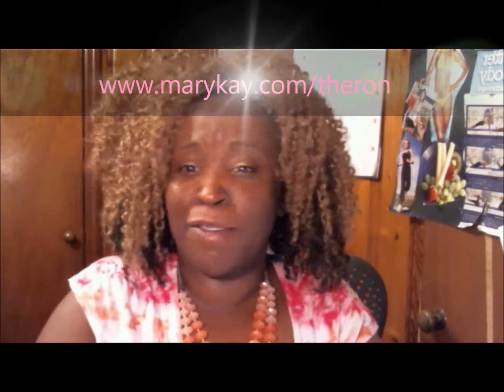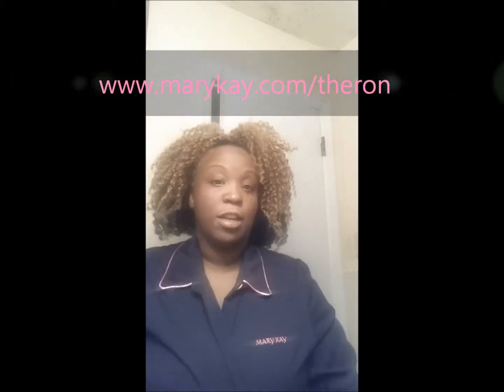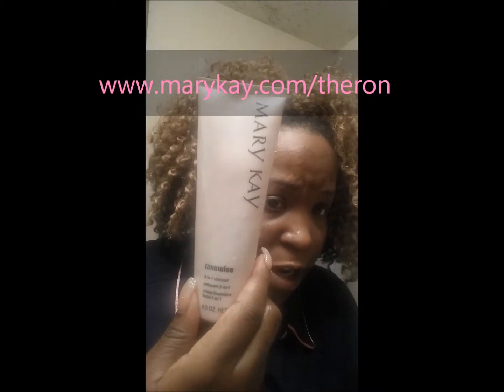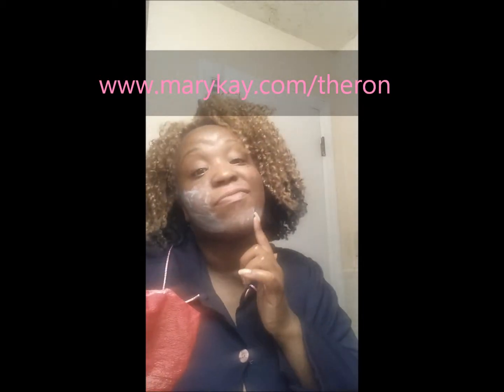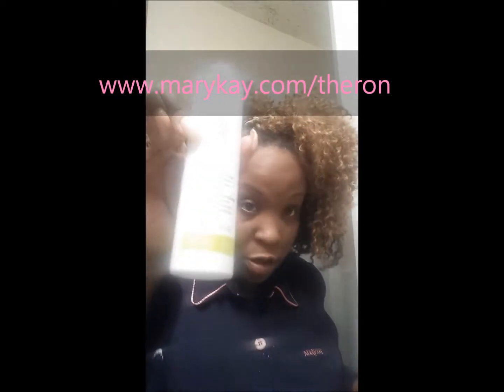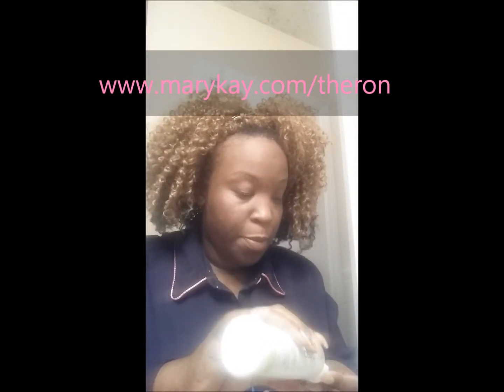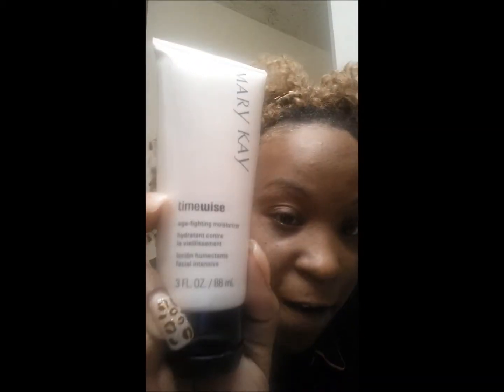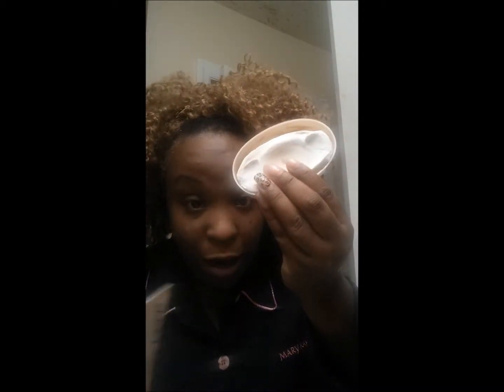Anti-Aging Skin Care Night Time routine Mary Kay Time Wise miracle set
This is my how i take my skin with Mary Kay. My Mary Kay Time Wise miracle set  Night Time routine